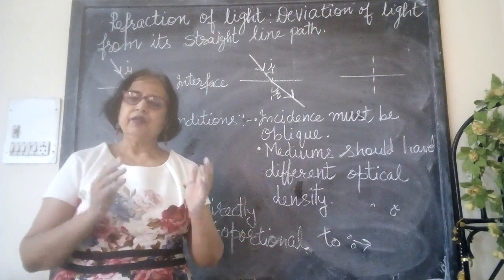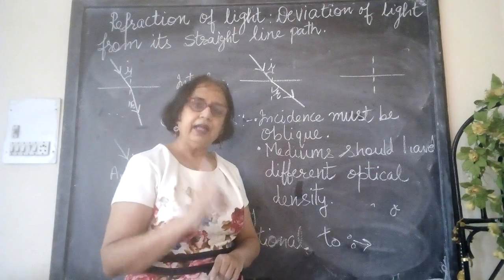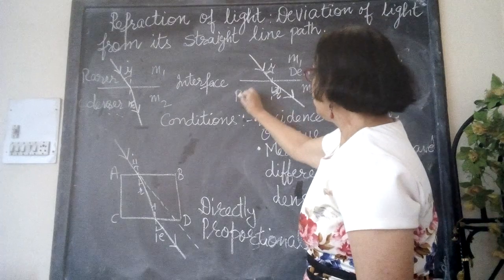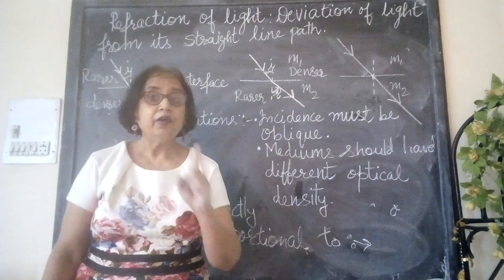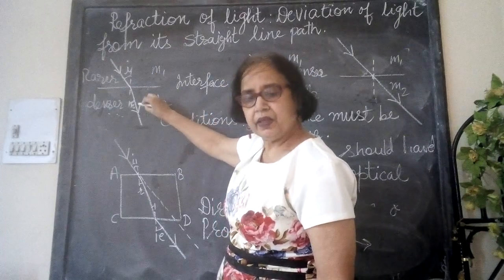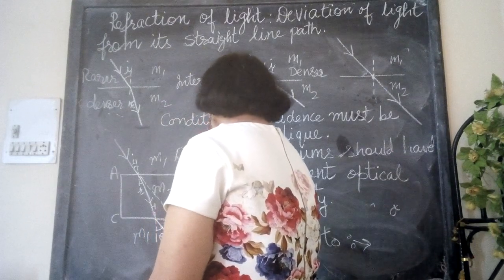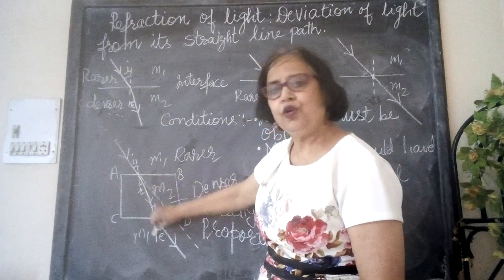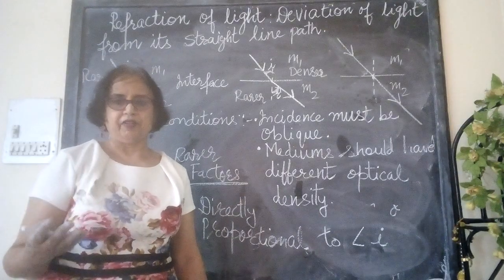Refraction of light.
Causes of refraction and, refraction through glass slab.